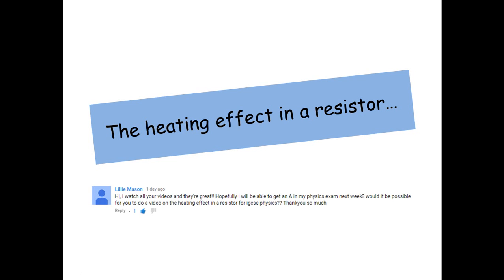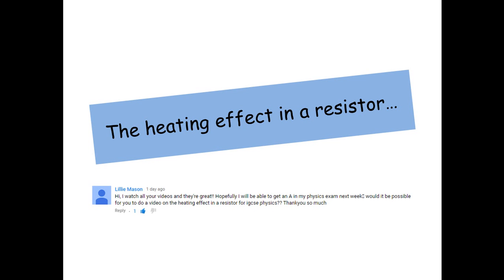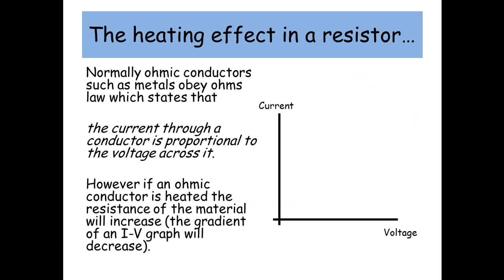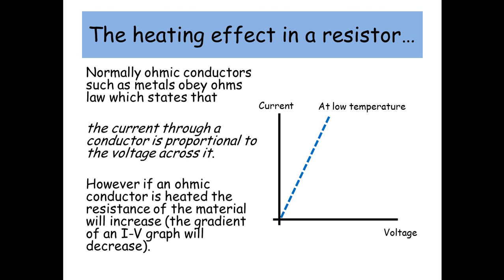The heating effect in a resistor - IGCSE Physics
This video goes through the basics of why the resistance of an ohmic conductor increases as the temperature of the metal increases.